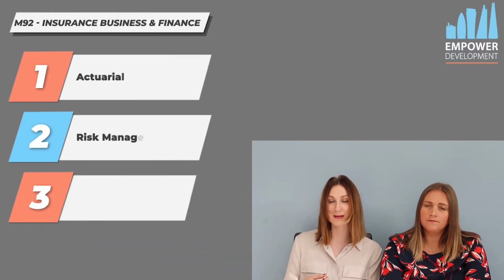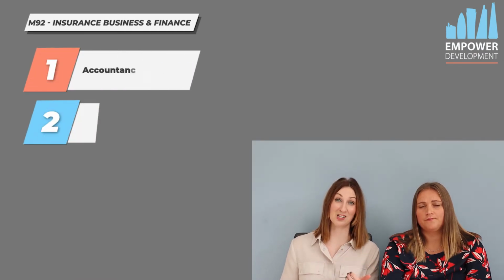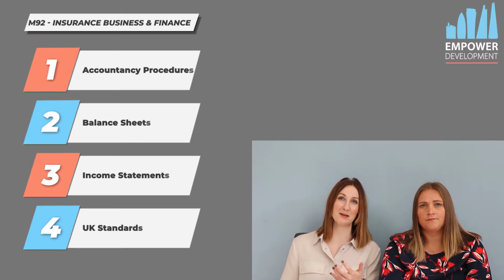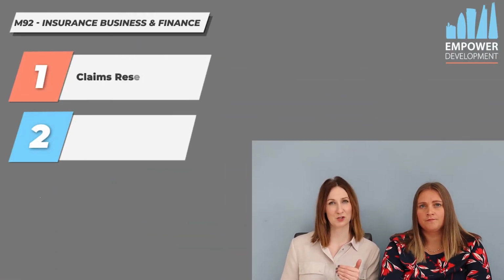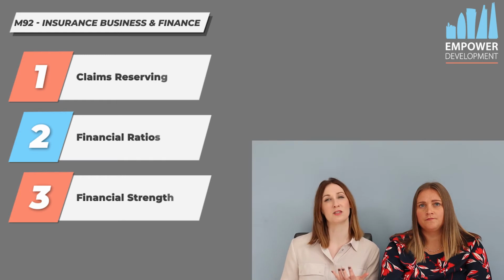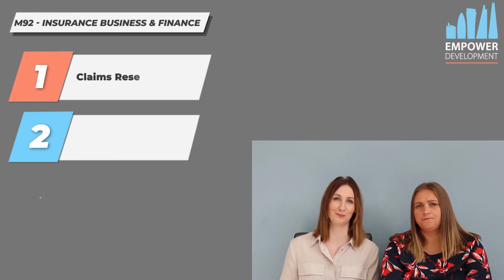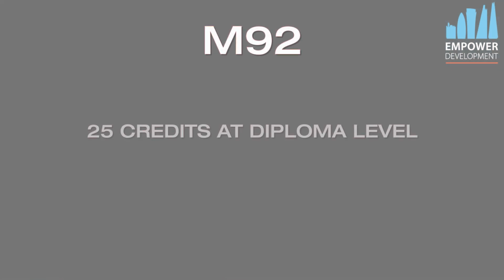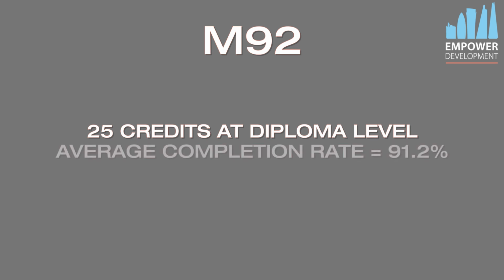M92 CII Module Summary (Insurance, Business and Finance)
Sam & Grace’s core summary of M92 - Insurance, Business and Finance provides a concise overview of the CII module. if you would like Sam & Grace to help you study for M92.
Note: Chapter 1 is Free (no sign up required).

0:00 M92 Introduction
0:09 M92 Chapter Summary
2:10 Reasons to sit M92
3:23 M92 Exam Format & Pass Marks
4:18 M92 Pass Rates & CII Credits